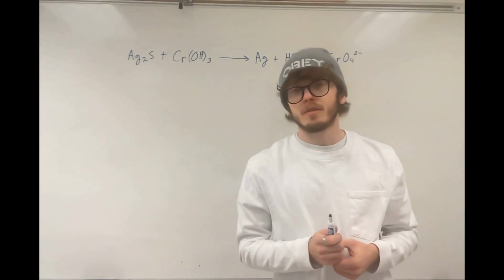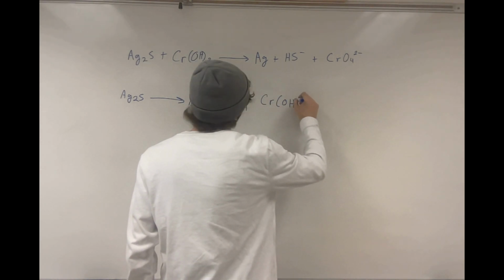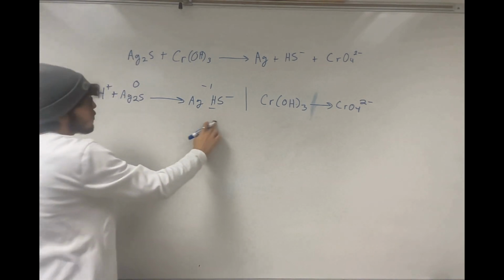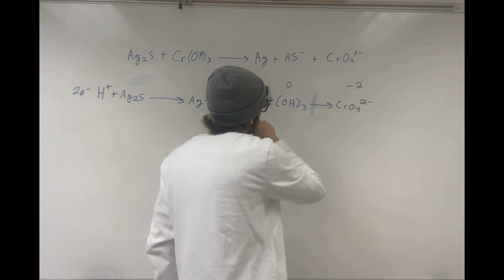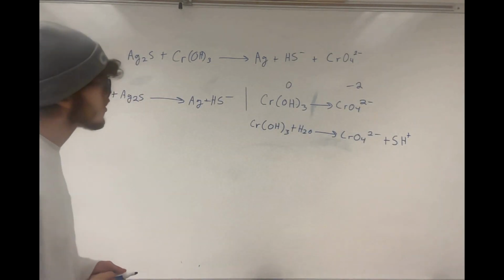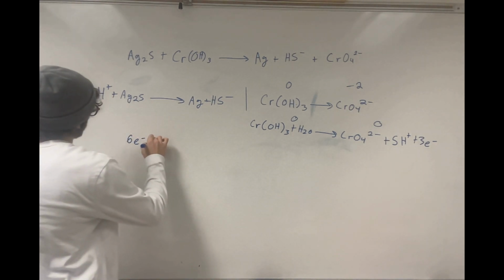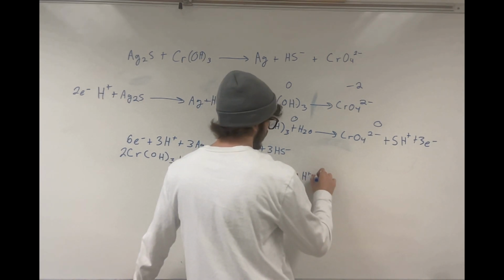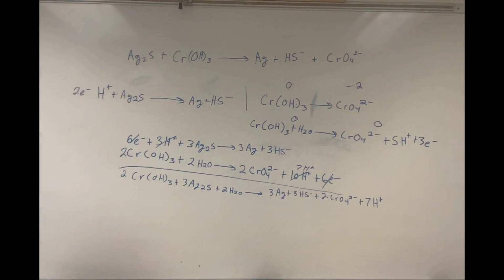Balancing Disproportionate Redox Reactions in Acidic/Basic Medium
In this video we look at balancing redox reactions where the reaction is disproportionate (the moles on one side does not equal the other.)